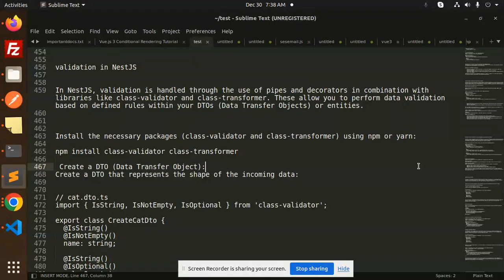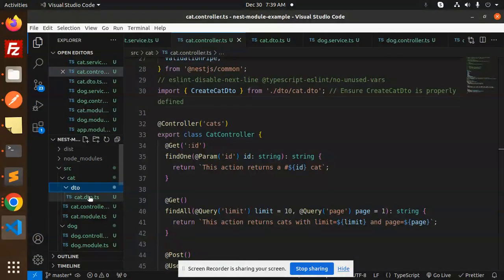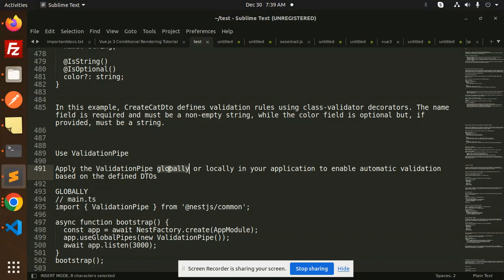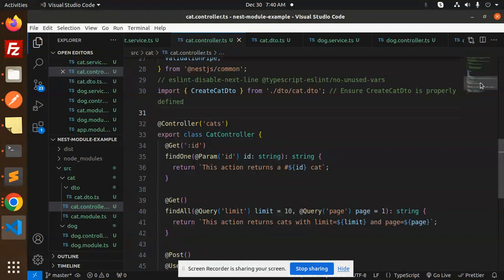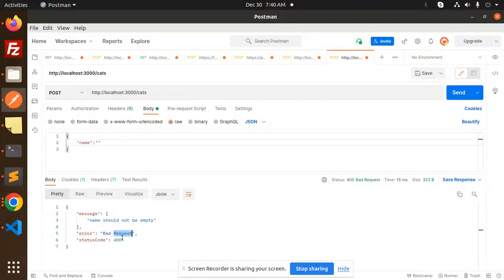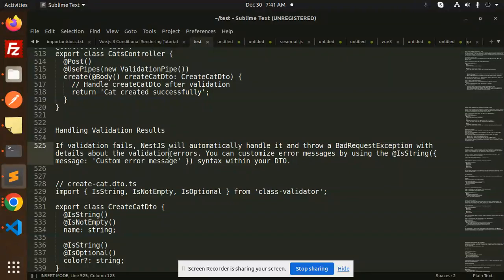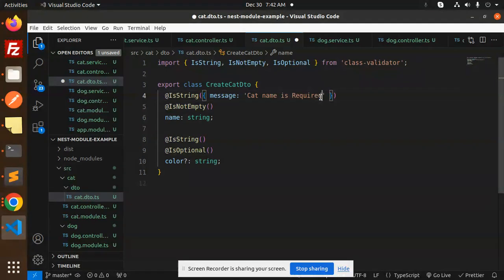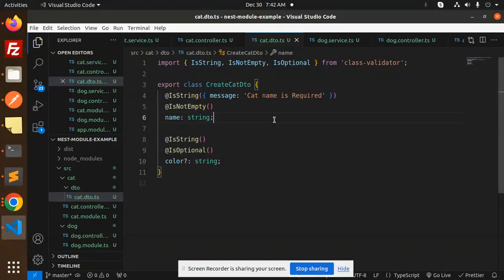NestJS Tutorial #5 Validation in NestJS using class-validator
Validation in NestJS using class-validator
Simple Data Validation in NestJS
What is the alternative to NestJS class-validator?
How to validate form data in NestJS?
How does class-validator works?
What is the function of DTO in NestJS?
NestJS Tutorials
Next JS Tutorial
NodeJS Tutorial
NestJS Full Tutorial
Nest.js Full Tutorial
NestJS Testing Tutorial
Microservices Tutorial
NestJS Postgres Tutorial

Nest